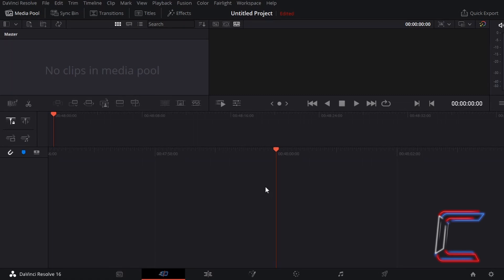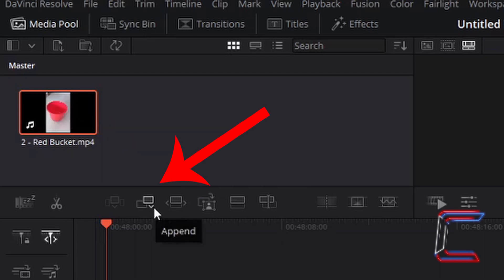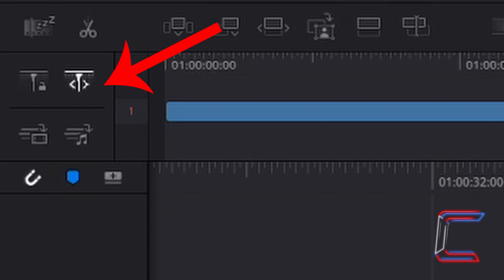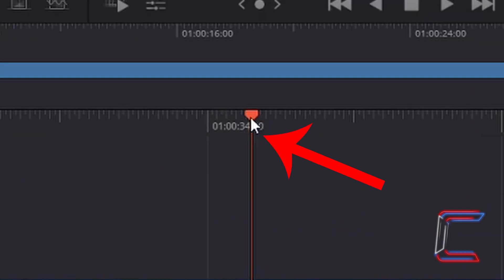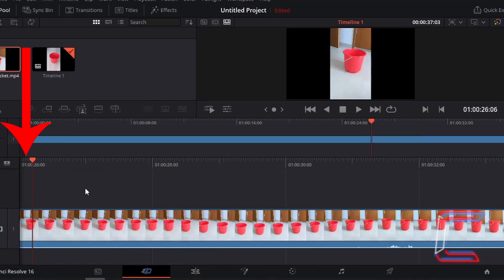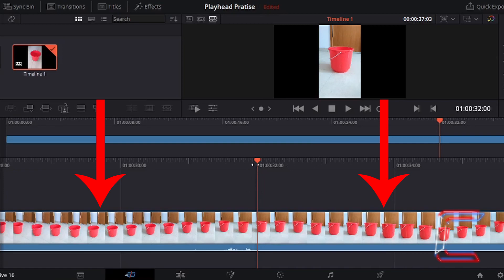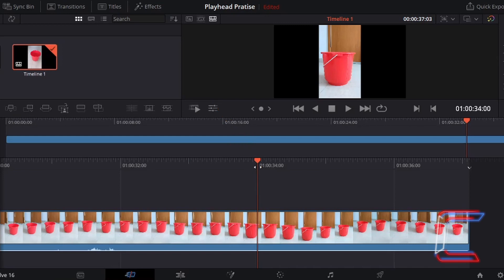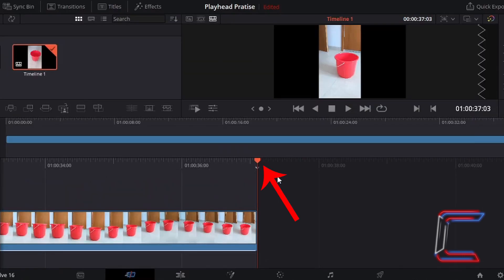How To Use The Free Playhead And Lock Playhead Tools In DaVinci Resolve 16.1.2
DaVinci Resolve Tutorial #35. The video explores how to use two simple tools in version 16.1.2's Cut interface in DaVinci Resolve. These enable segments of an inserted clip on a project timeline to be read in various ways and affect how the multiple timelines that appear in Cut are presented to the video editor.

MICROPHONE FOAM SHIELD:

MICROPHONE ARM STAND:

POP FILTER:

WIRELESS MOUSE: